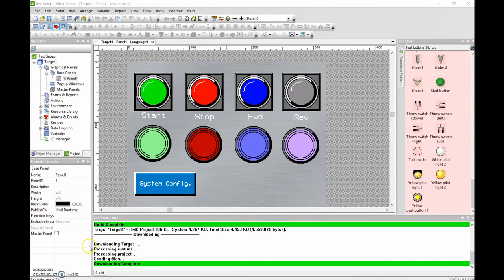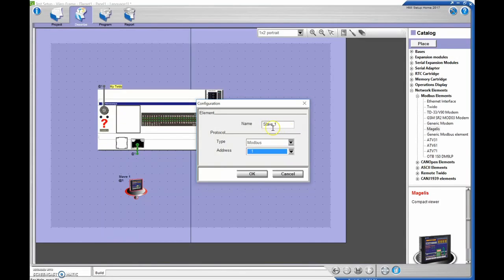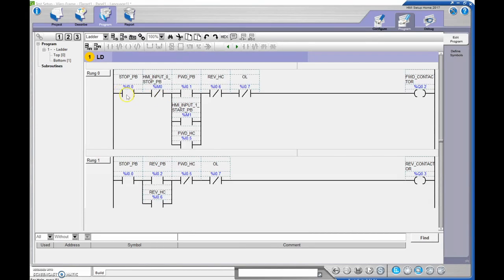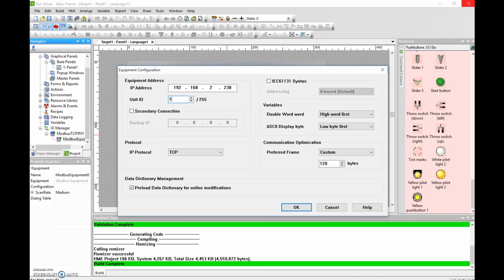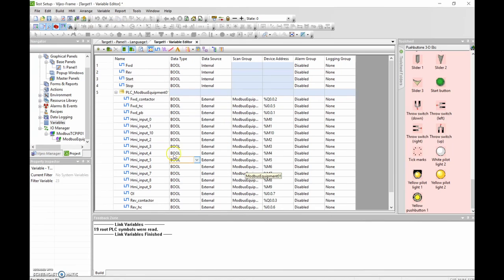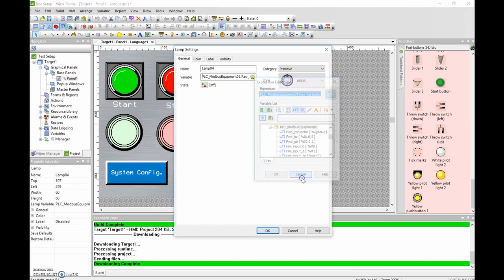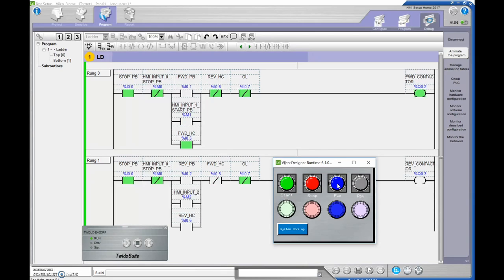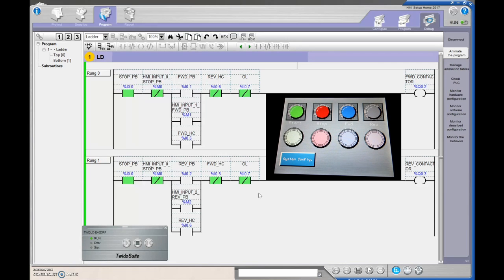Vijeo Designer Tutorial #3 (Magelis HMI) Linking the HMI variables to the Twidosuite PLC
This is the next step to get your Schneider Magelis HMI to send signals to your Twidosuite PLC over Ethernet using Modbus Protocol.